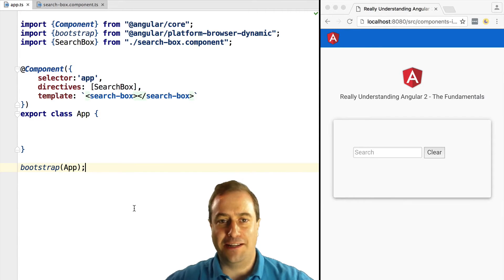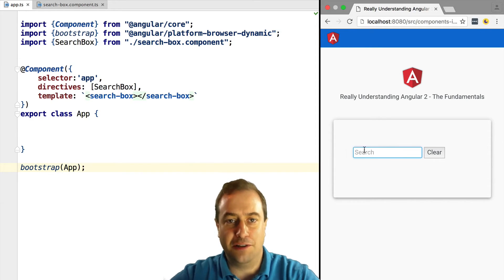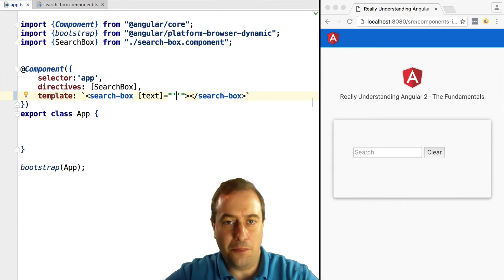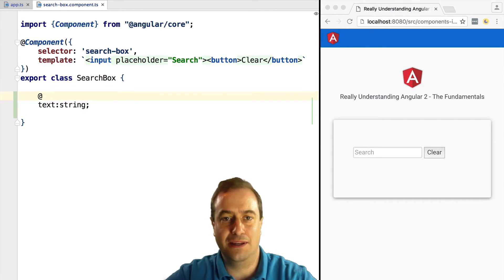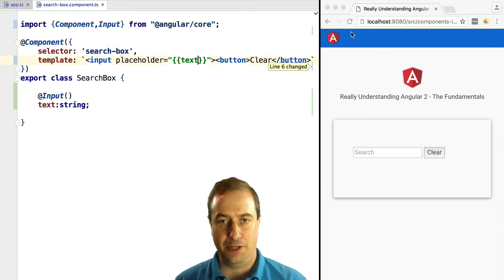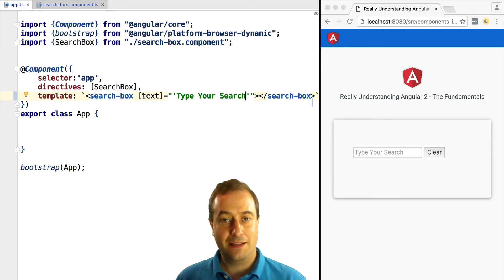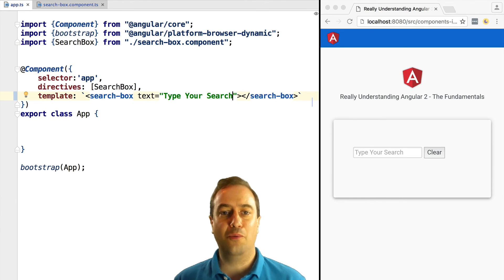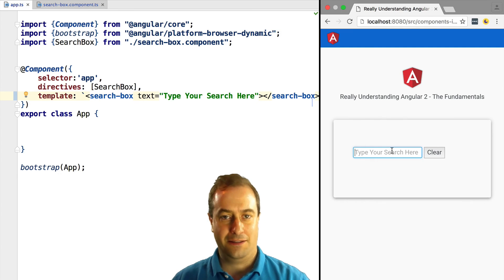💥 Angular Components Tutorial For Beginners - Component @Input:How To Pass Input Data To Components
In this Angular tutorial we are going to learn how to use the Angular template syntax for properties, and learn how we can use it to pass input data to a component.

We are going to see also a simplified input syntax for passing constant strings as component inputs.

For more videos tutorials on Angular, have a look at the courses available at the Angular University